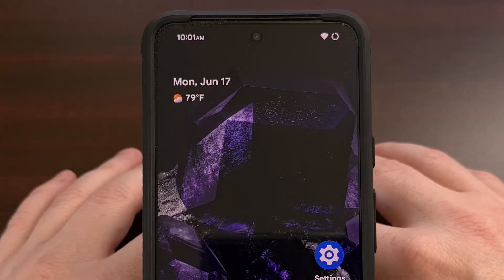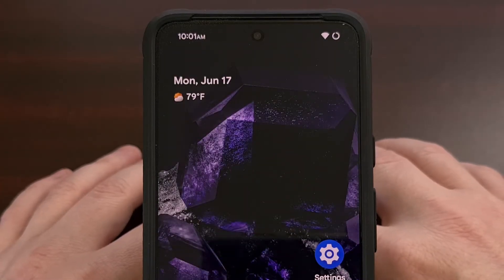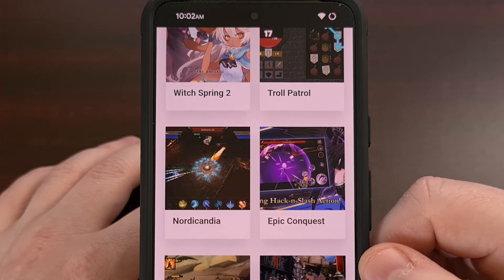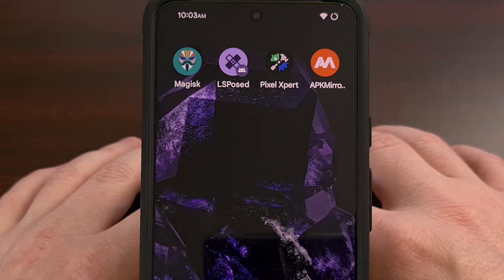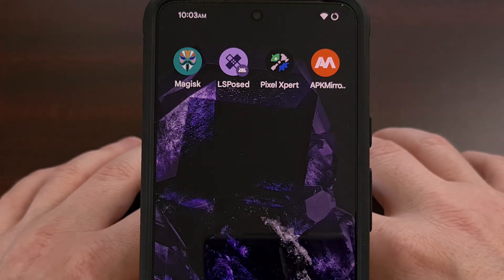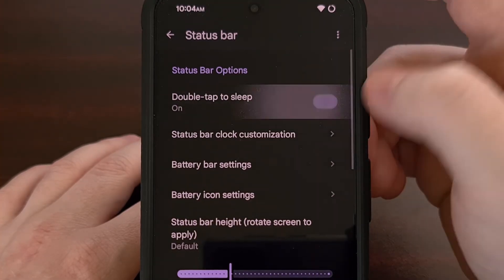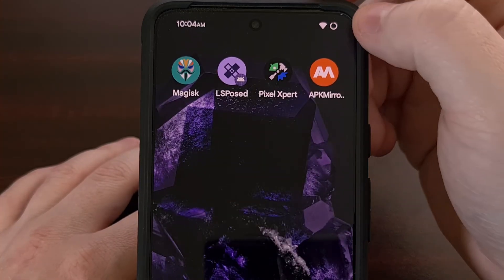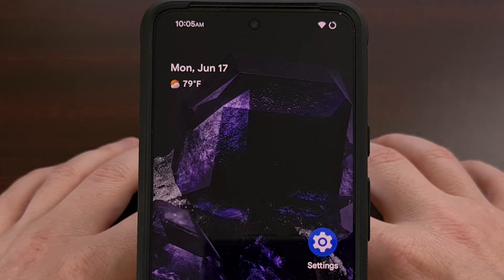Google Pixel Tip - How to Double Tap the Status Bar to Sleep and Lock the Device?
to find the best Android Apps & Games!

Thanks to Pixel Xpert, we can double tap on the Status Bar to lock ALL Google Pixel smartphones.

Video Description
Sometimes, a quick tap gesture is easier than changing your grip just to press a hardware button.
So being able to double tap on the Status Bar to lock this Google Pixel 8 here is a feature I sorely miss from custom ROMs.

But I don't have a custom ROM installed on this phone here, yet I'm still able to lock the device with this double tap gesture.
That's because I have an LSPosed Module installed called PixelXpert.

And today, I'll be showing you how to turn the screen off and lock it with a simple double tap gesture.

Now, in order to get this double-tap gesture to work, we first need to install an LSPosed Module called PixelXpert.
This is something I have previously done a dedicated video about. So in an attempt to prevent this video from being longer than it needs to be, I'll simply link to that guide down in the video description below.

Once you have that module setup and running, come back here so I can show you where to find the feature.

We can find that toggle by first opening up the PixelXpert application
Then tapping on the Status Bar option.
And from here, you should see a toggle toward the top labeled Double-Tap to Sleep.

That will toggle the feature on or off. . .so it can be disabled if you aren't a fan of how it works.

But once enabled, all we have to do is double tap on the Status Bar and you'll see the screen go dark as it locks the Google Pixel 8 I have here, and then puts it to sleep.

This can be done anywhere within the operating system.
So we can double tap the status bar from the home screen
From within any application
And while we're playing a game as well.

As long as you can visibly see the Status Bar
We can double tap it to lock the device without needing to switch our grip to press the Power button.

1. Intro [00:00]
2.